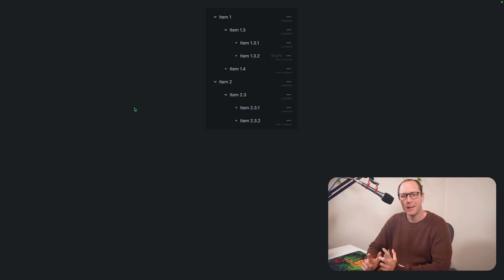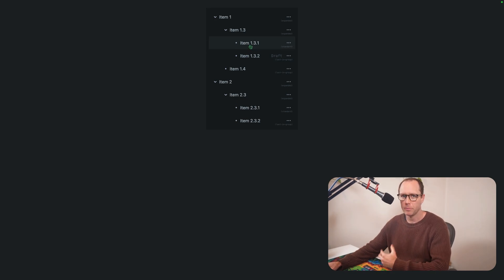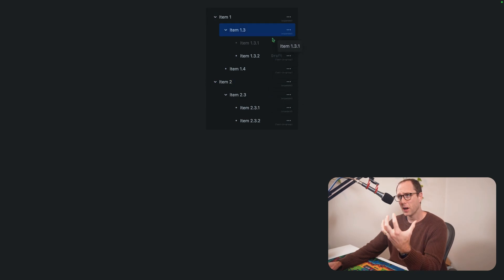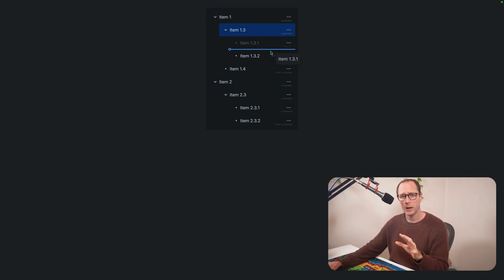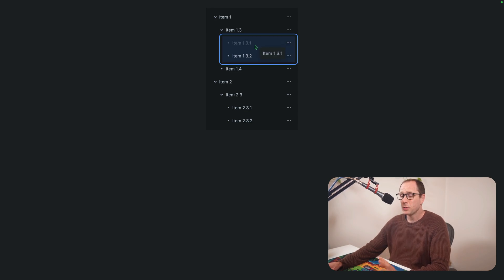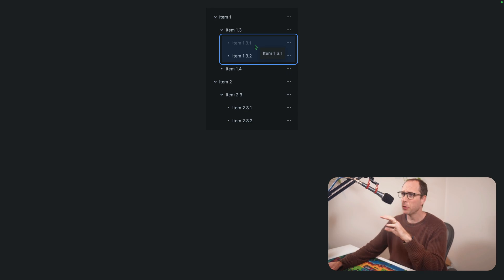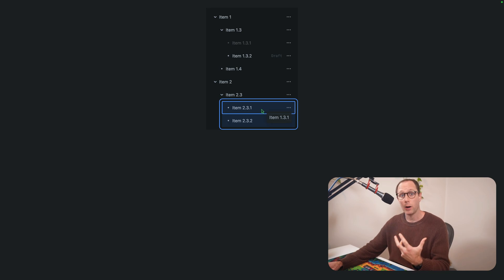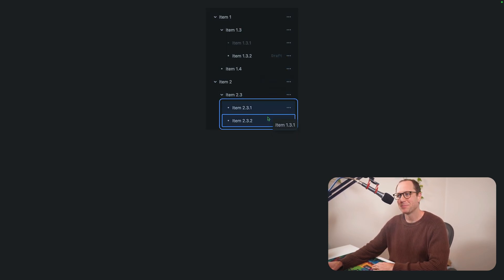Refining drag and drop for trees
We've been thinking about how we can make drag and drop even clearer in tree experiences.

This experience is built on Pragmatic drag and drop and you can find the code for the examples in the documentation